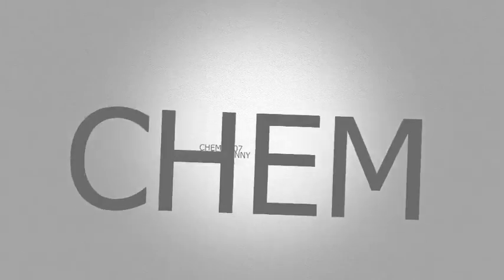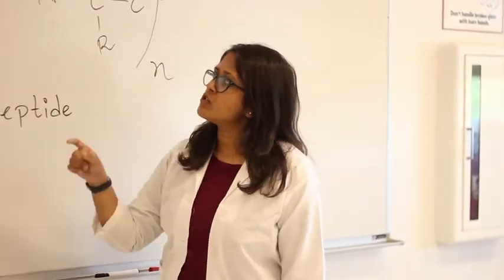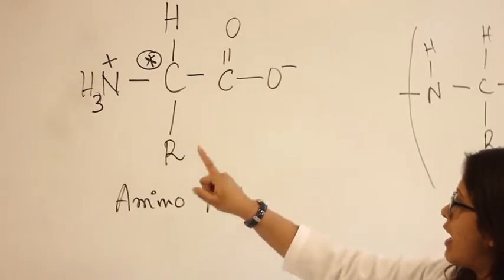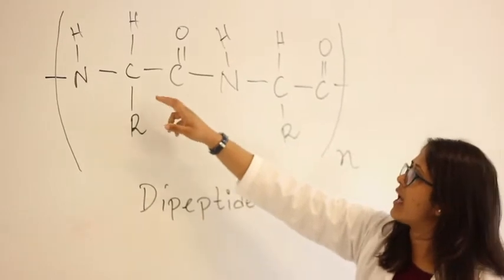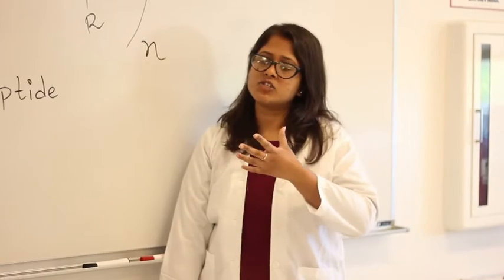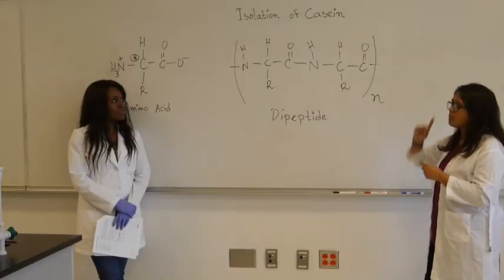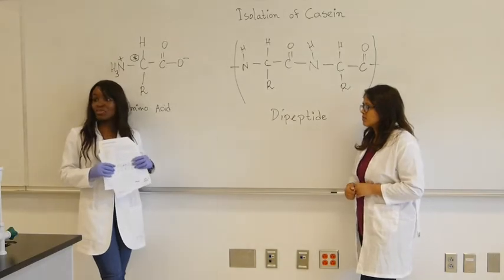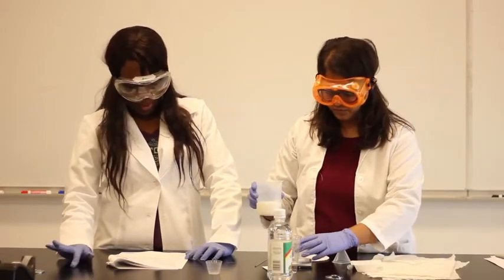Isolation of Casein